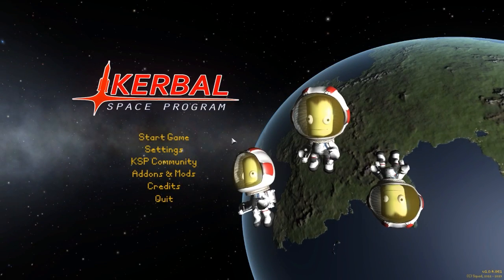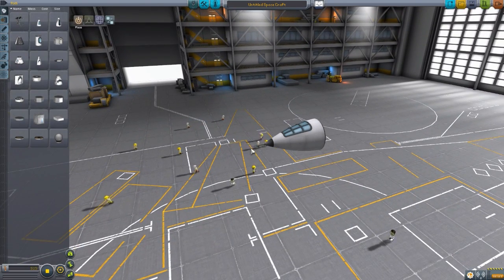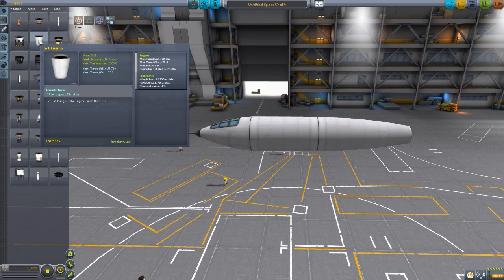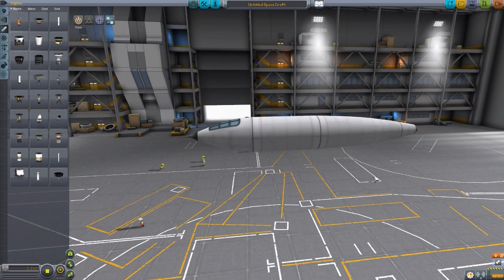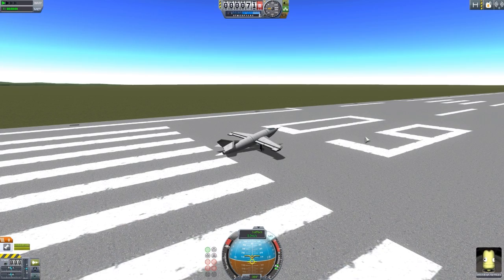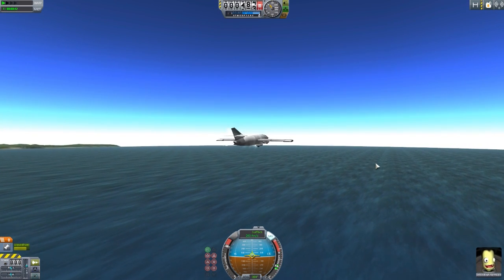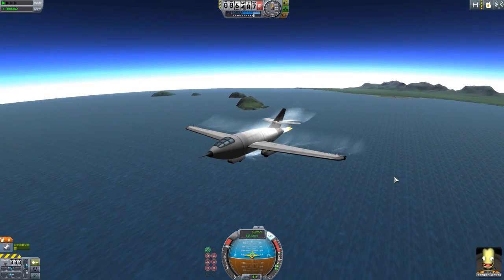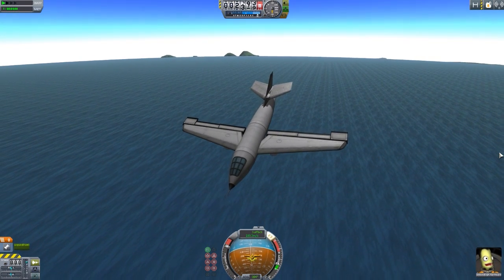KSP Mods - Taerobee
In this episode I mess around with the Taerobee mod which adds into the game a selection of parts for building a kerbalized stock alike version of the real world X-1 airplane.